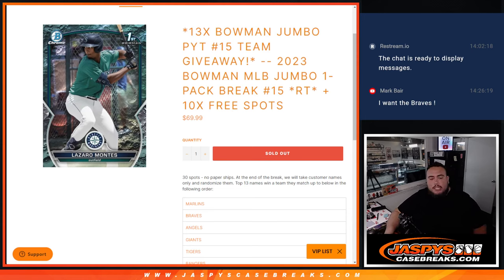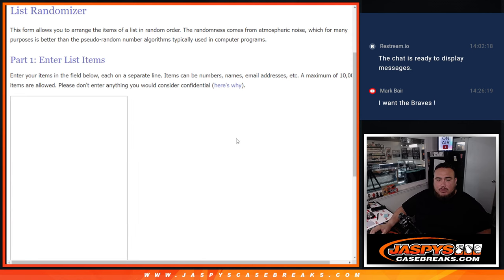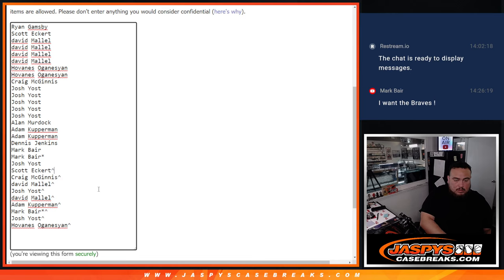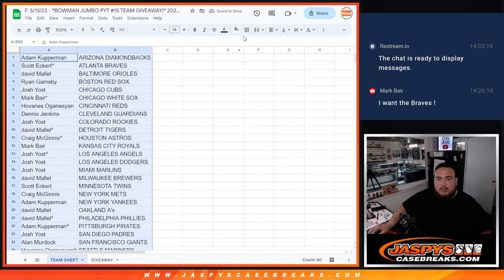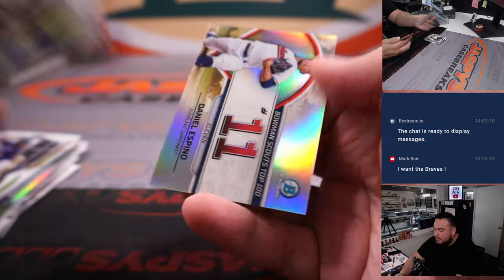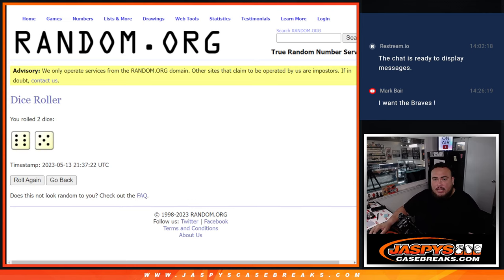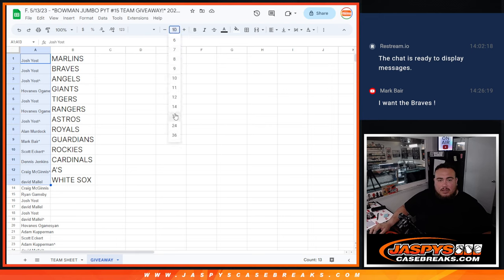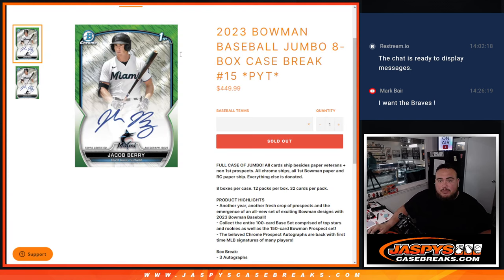Sat. 5/13/23 - *BOWMAN JUMBO PYT #15 TEAM GIVEAWAY!* 2023 Bowman MLB Jumbo 1-PACK #15 *RT*